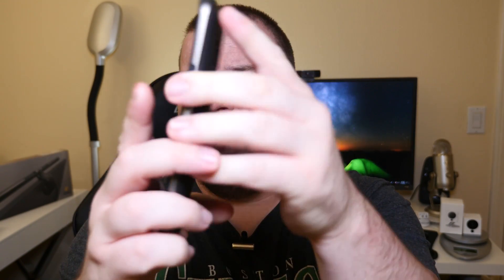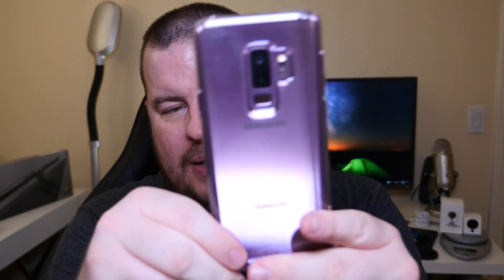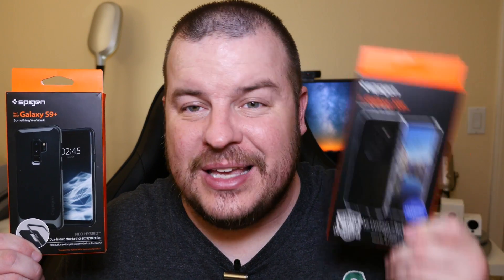Galaxy S9 Plus Spigen Neo Hybrid and Ultra Hybrid Case REVIEW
Galaxy S9 Plus Spigen Cases